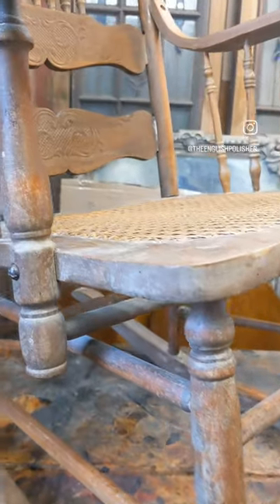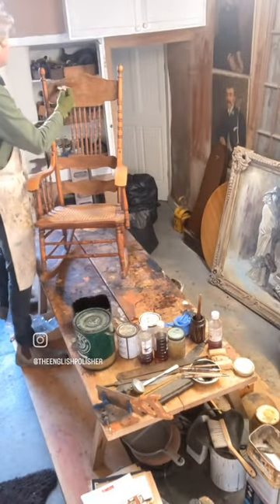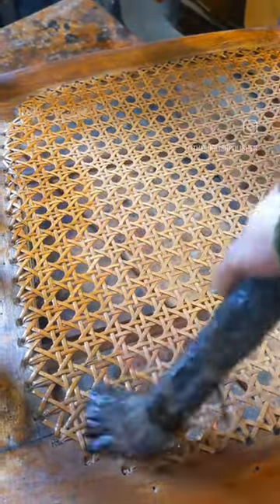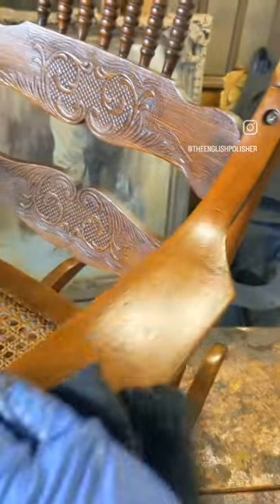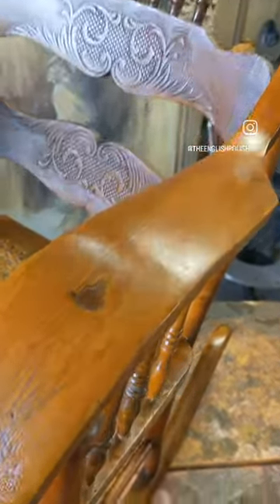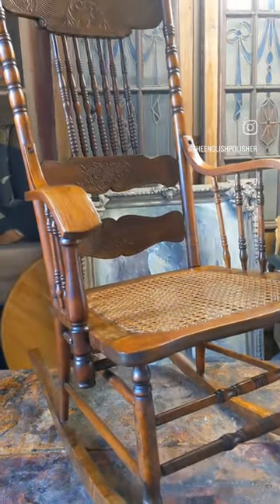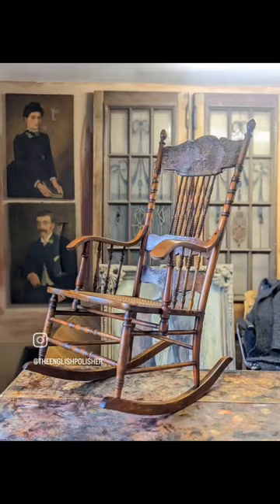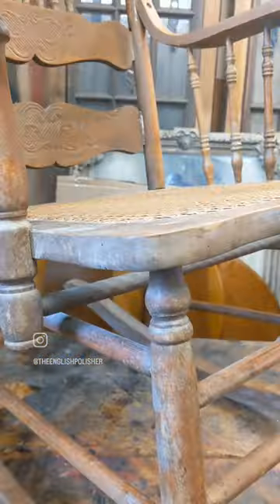how to restore a walnut Rocking chair.